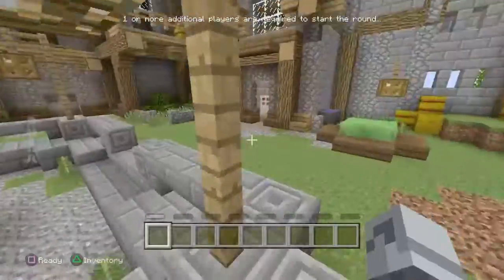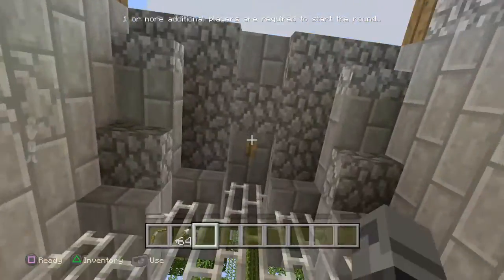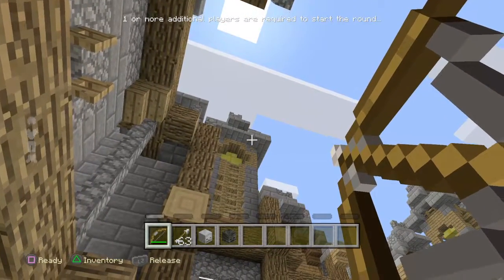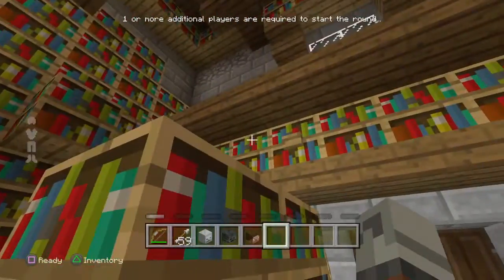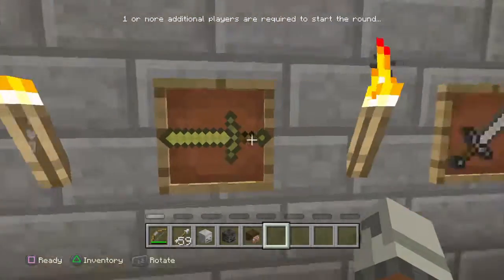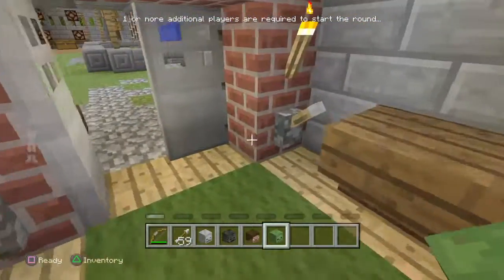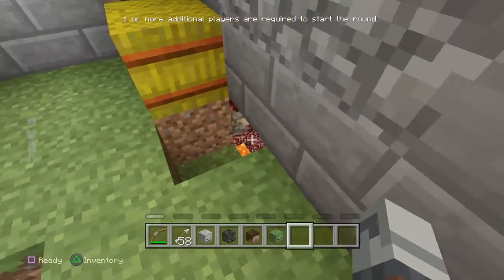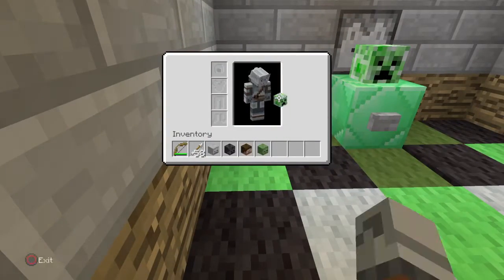Minecraft Battle Mode: ALL THE HIDDEN SECRETS(DOORS, HEADS, BUTTONS)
We hope you enjoyed the video! If you did, don't forget to... -Like for more videos like this -Comment feedback or anything you desire to say -Subscribe for more amazing content -Share to help us grow together -Follow us on social media -Twitter -Instagram -Follow us on Twitch -Subscribe to our clan